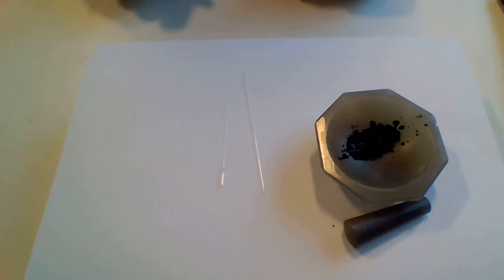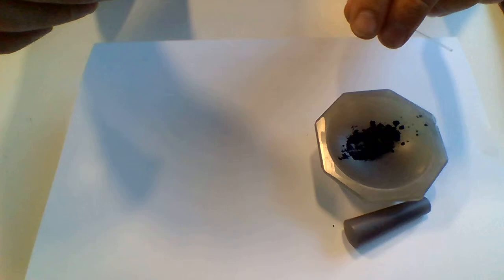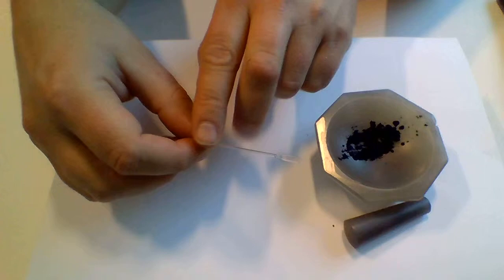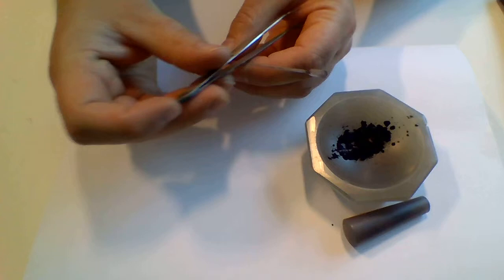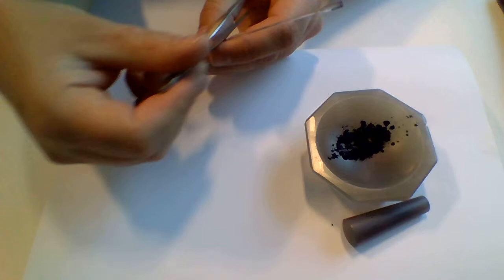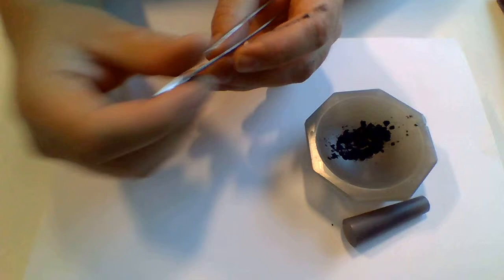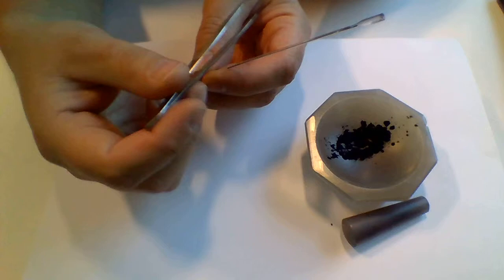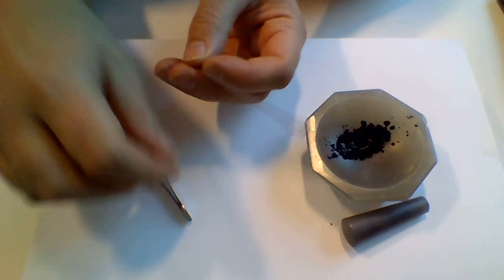Capillary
How to prepare a capillary for powder diffraction